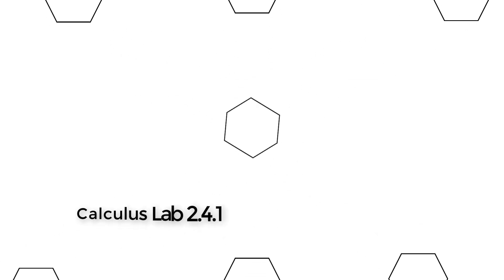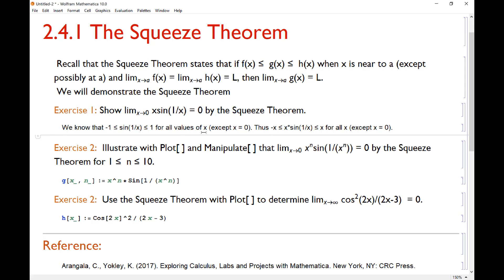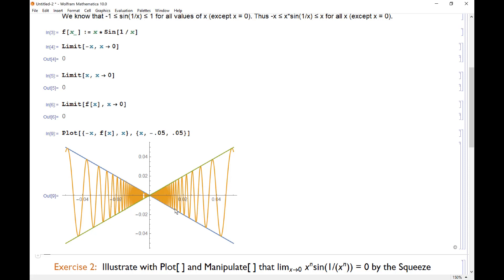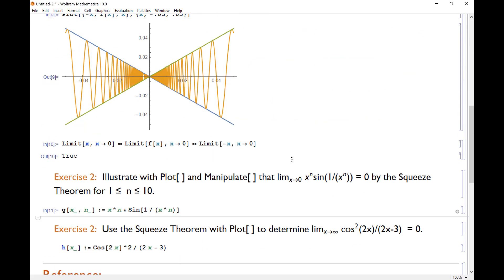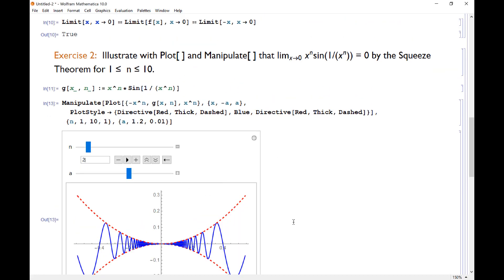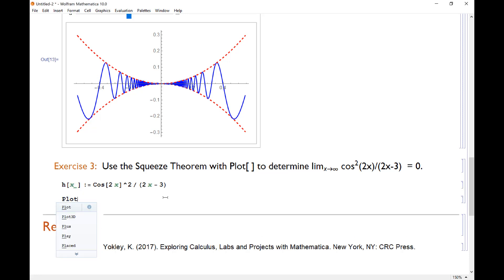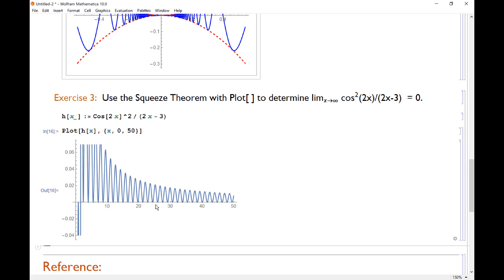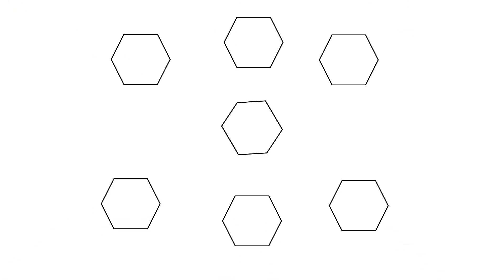2.4.1 The Squeeze Theorem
The Squeeze Theorem is often a thought experiment, but Mathematica can really make this famous theorem come to life.

This is lab 2.4.1 from our Calculus 1 Lab Manual for Mathematica at Belhaven University.